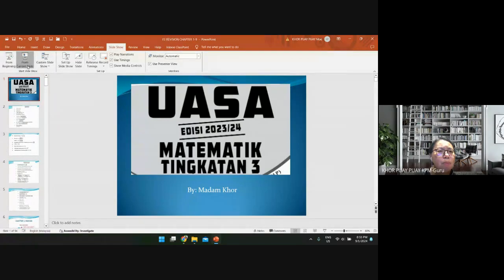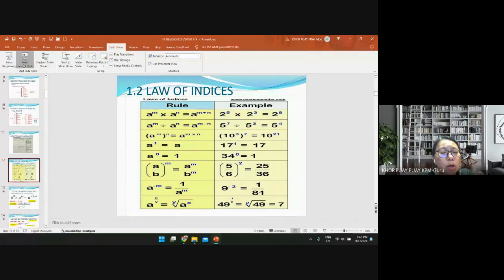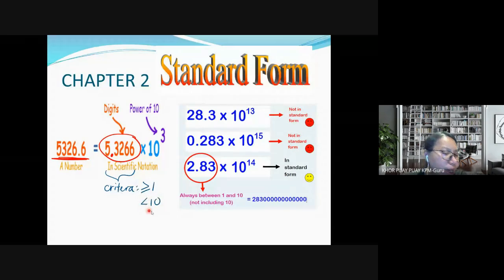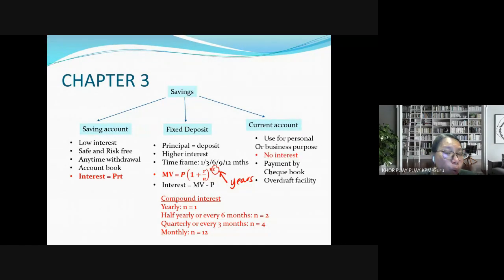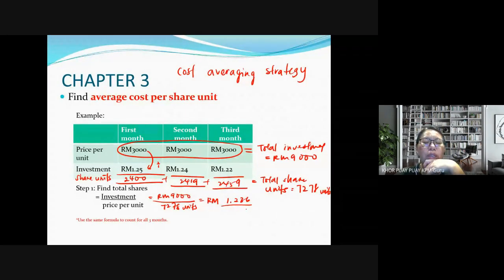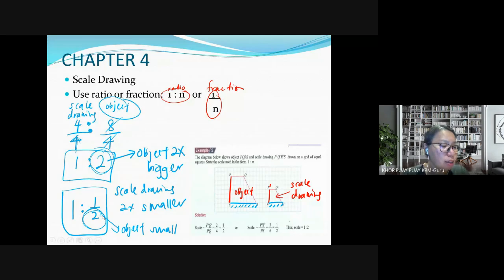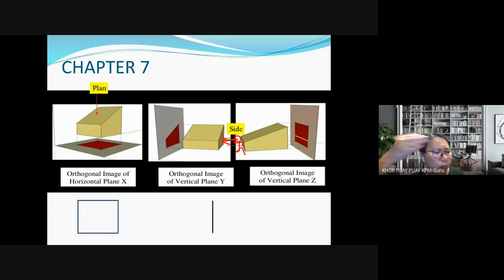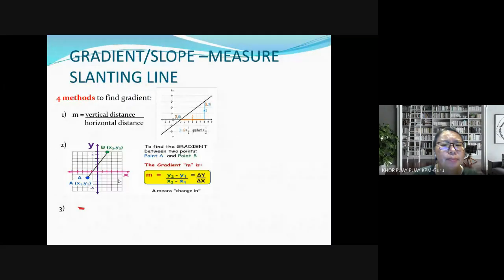UASA MATHEMATICS FORM 3 REVISION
BY: MADAM KHOR
SMK TROPICANA
JALAN TROPICANA SELATAN
47410 PETALING JAYA
SELANGOR
MALAYSIA